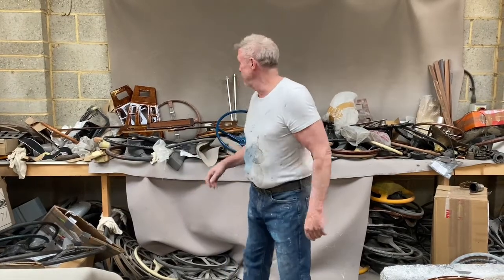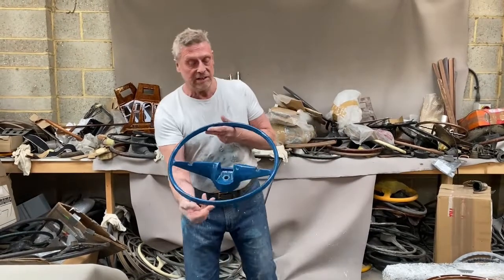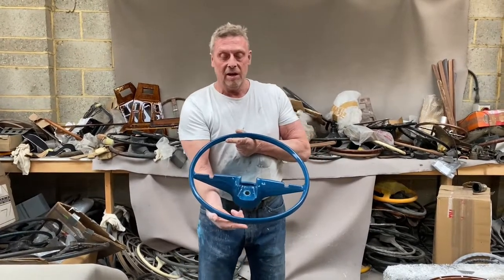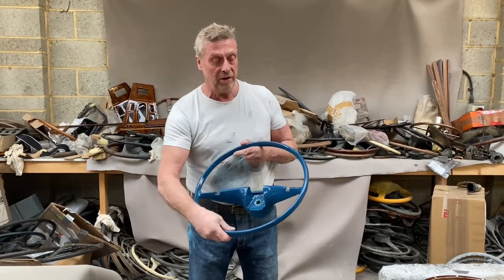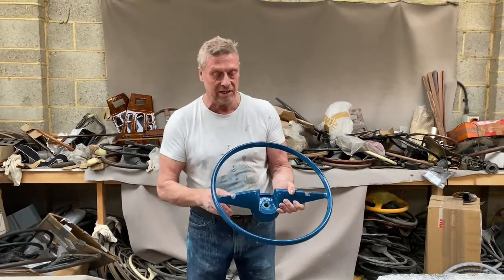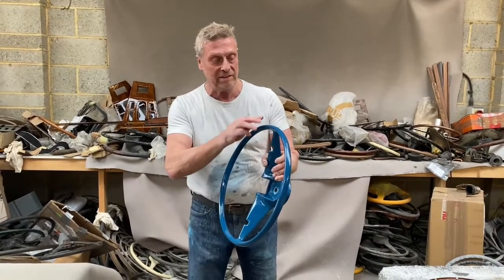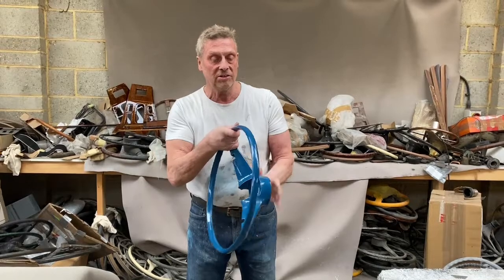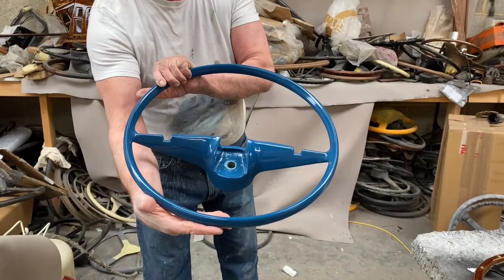Ford Zodiac Steering Wheel Restoration